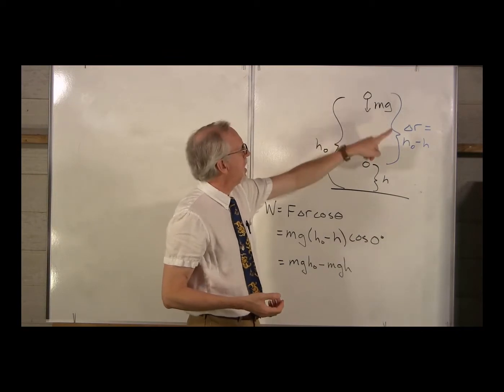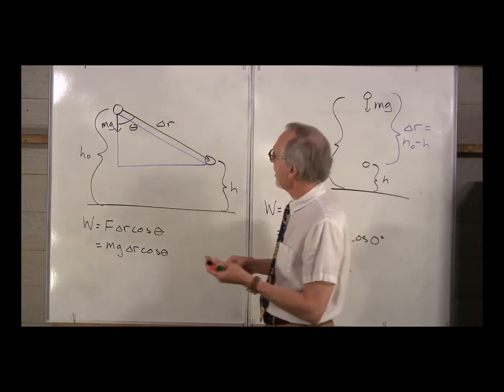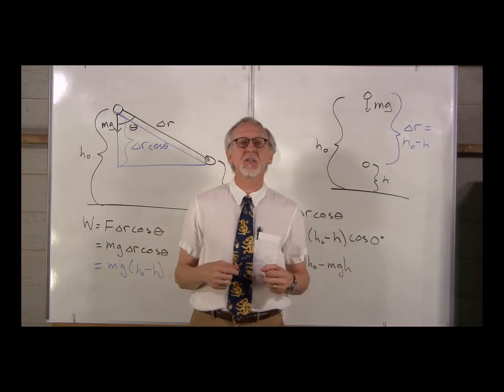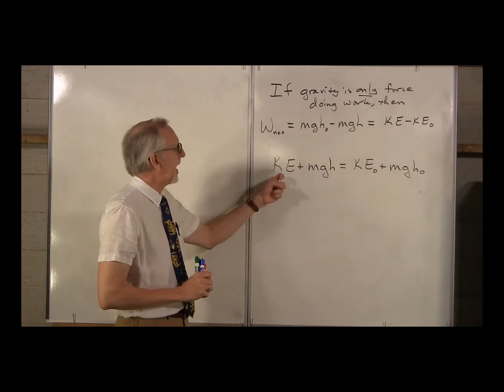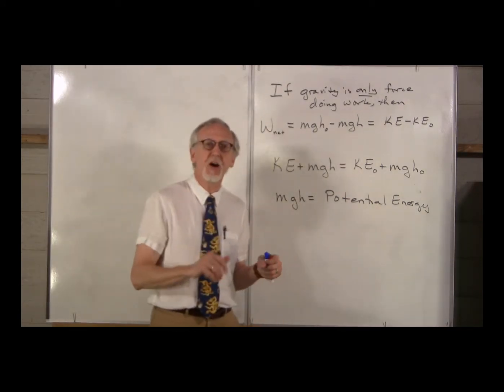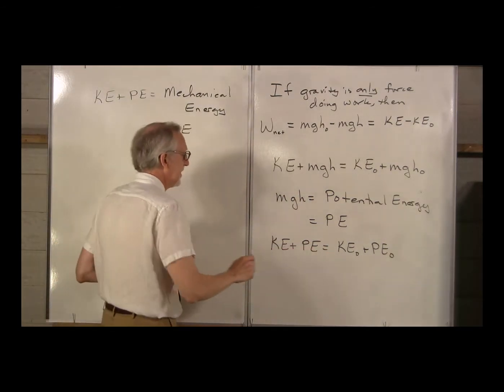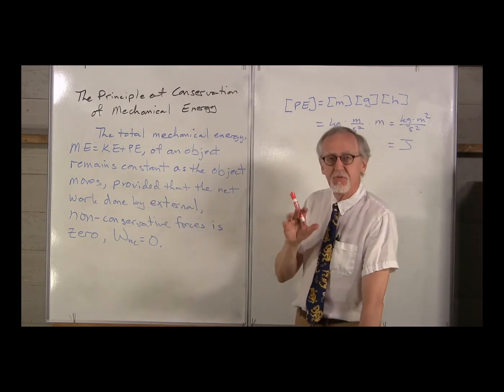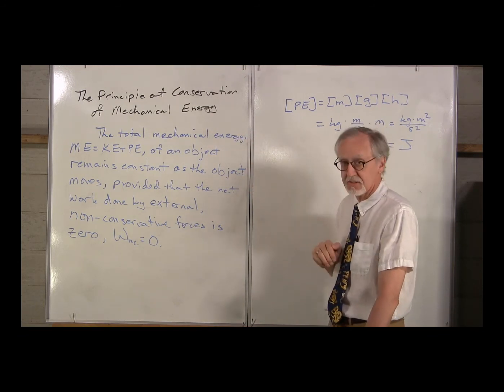PHYS1111, Lecture #11, Video 3: Work and Energy, Part 1